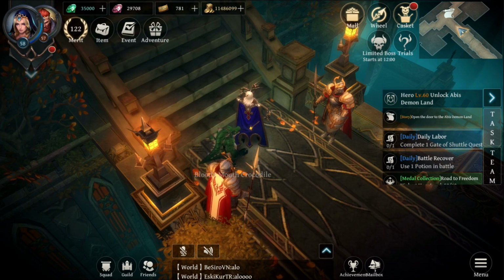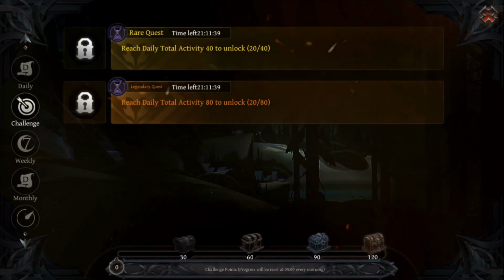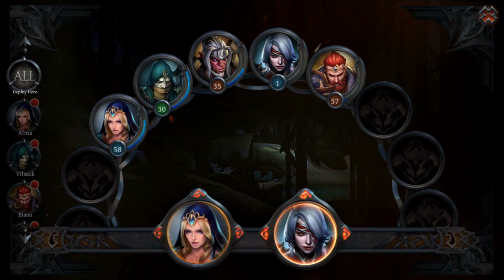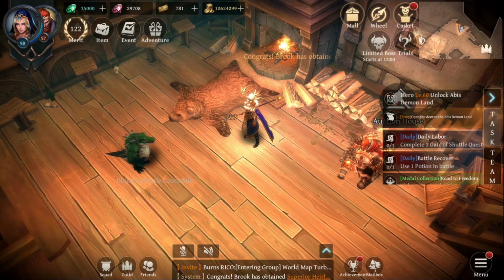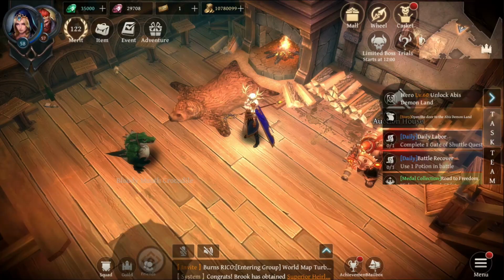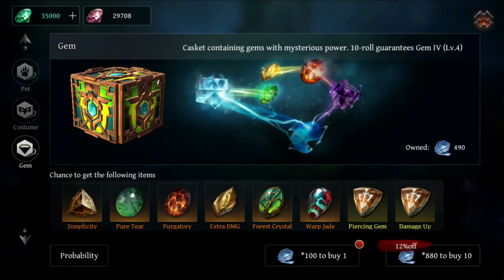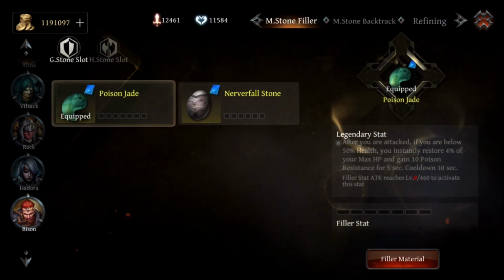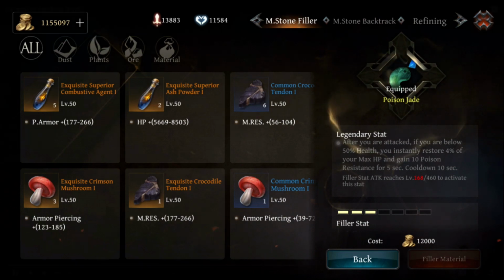Raziel Dungeon Arena - 5 Things Everyone SHOULD Know To Start Out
Learn from the mistakes I made in beta! Make sure you know these things for the launch of Raziel on Sept 22nd!

00:00 Start
00:19 Puppetmaster
03:47 Land of Trials
05:18 Gold Cards/Coupons
07:27 Casket/Pets
08:45 M.Stones